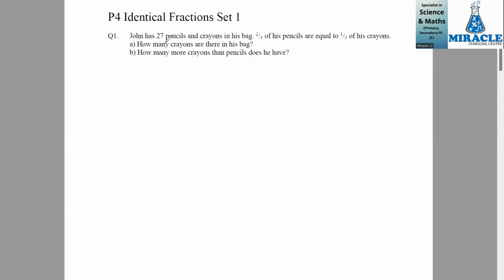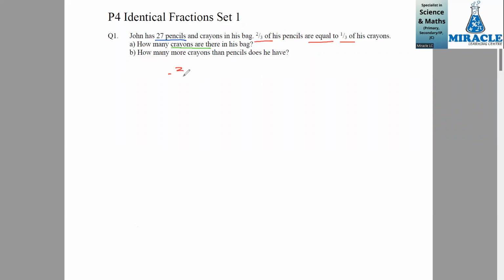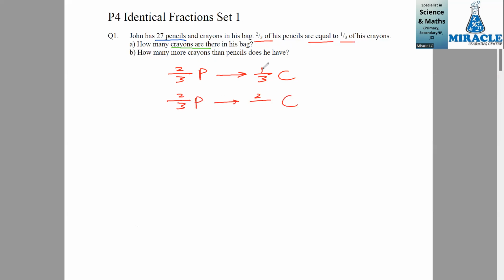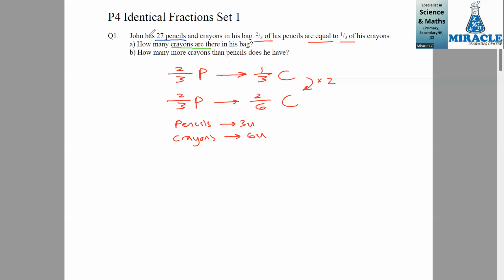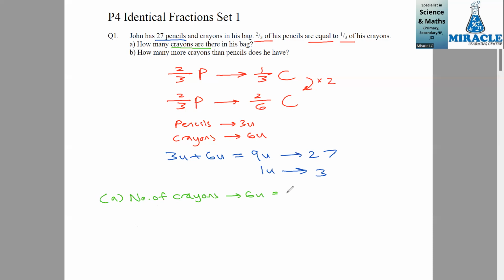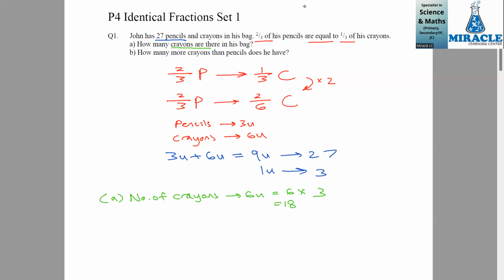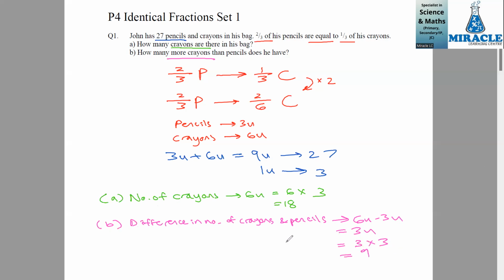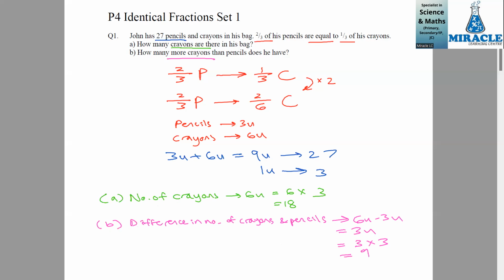Primary 4 Math | Identical Fractions Explained! Step-by-Step Solved Question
Identical Fractions may sound confusing at first, but once you understand the idea behind them, they become easy and fun to solve! 🎉
In this video, teacher walks you through a fully solved Identical Fractions problem, showing clearly how to compare fractions, find matching parts, and use simple reasoning to reach the correct answer.

This lesson is perfect for Primary 4 students who want to strengthen their foundation in fractions and build confidence in solving comparison-type questions.

✨ In this video, you will learn:
• What Identical Fractions mean in Primary 4 Math
• How to compare different fractions by matching equal parts
• How to apply the identical fraction method correctly
• Step-by-step working explained in a clear and simple way
• Useful tips to avoid common mistakes in fraction questions

Perfect for:
✔️ Primary 4 students learning fractions
✔️ Parents helping their children with homework
✔️ Teachers searching for clear, demonstration-based lessons
✔️ Anyone wanting to improve basic fraction skills